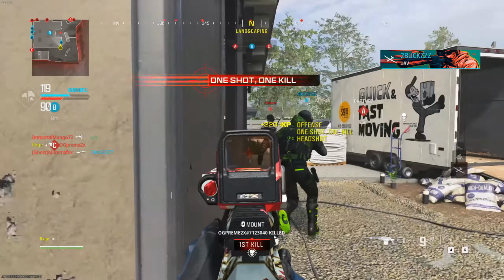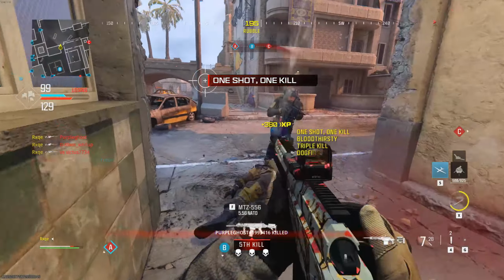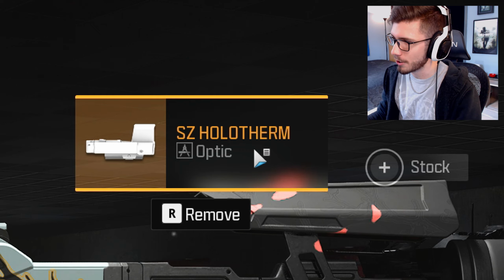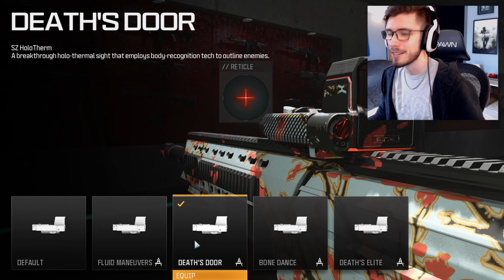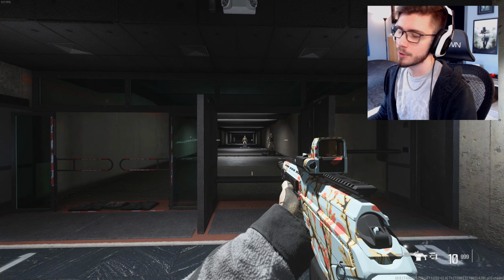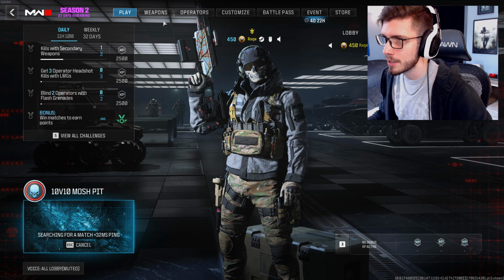The sniper scope that gives you free hacks..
This sniper scope is a free cheat code in Modern Warfare 3 🤓 The SZ Holotherm is a good go to for close quarters sniping, especially with the red outline it gives! Hope you all enjoy the video :)
- get access to custom subscriber badges, emotes to use in the comments, early previews to videos and more!

Follow the live streams on Twitch and Kick!